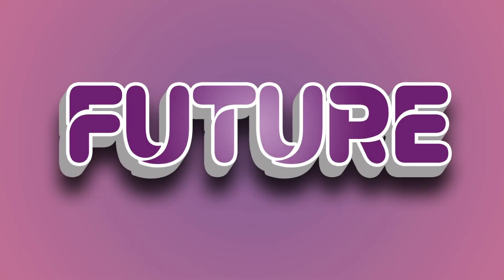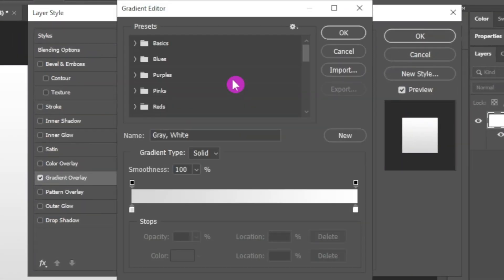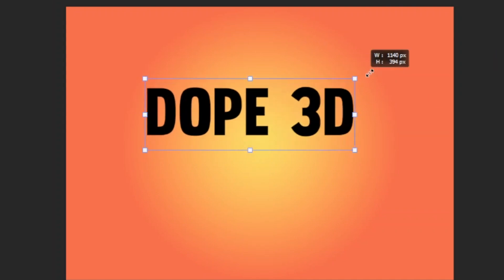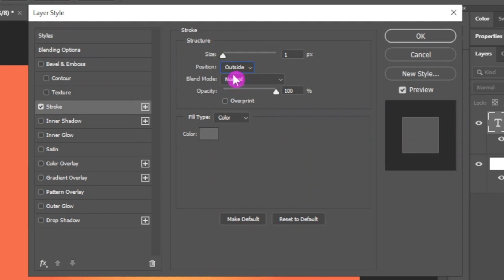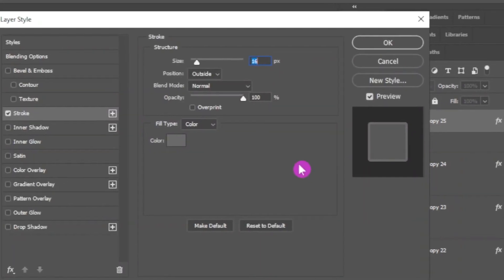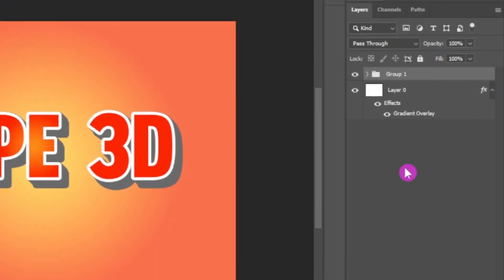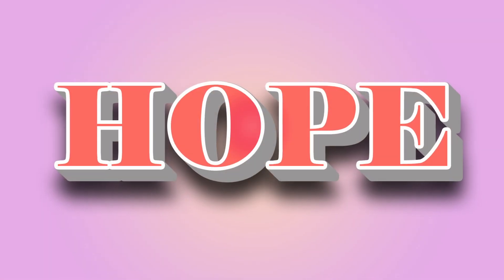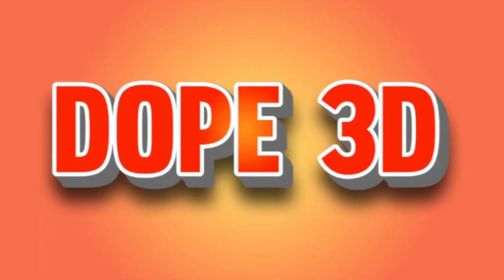Create a Stunning 3D Text Effect in Photoshop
In this video, we'll be showing you how to create a stunning 3D text effect in Adobe Photoshop. We'll be using layer styles and various tools to create depth and dimension in our text. This tutorial is perfect for beginners and those looking to improve their Photoshop skills. We'll be covering topics such as creating a 3D text layer, adding highlights and shadows, and adjusting the perspective of the text. By the end of the tutorial, you'll have the knowledge and skills needed to create your own 3D text effects in Photoshop. So grab your copy of Photoshop and let's get started!

If you liked this Video. Give it a THUMB UP and If you are new to our Channel and interested in More videos like this, SUBSCRIBE to our Channel and Turn on Notification so when we upload more Videos like this, You WON'T Miss it.